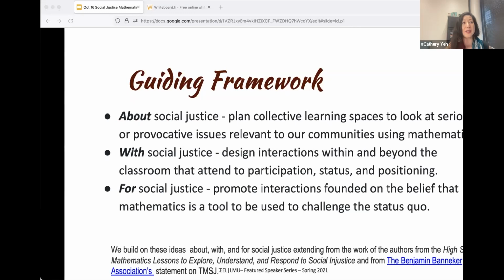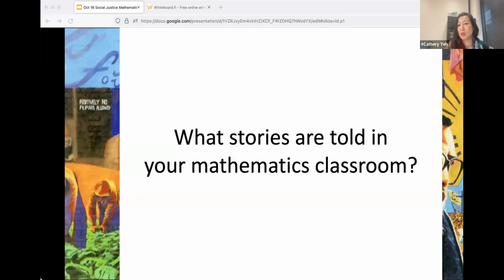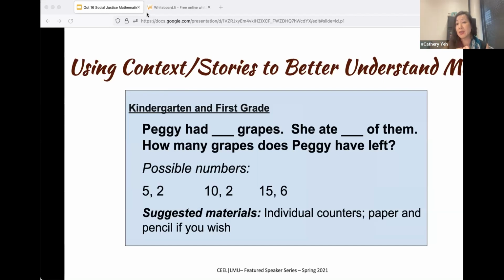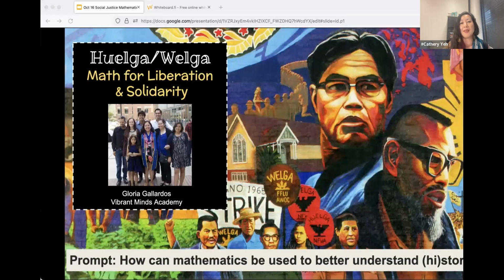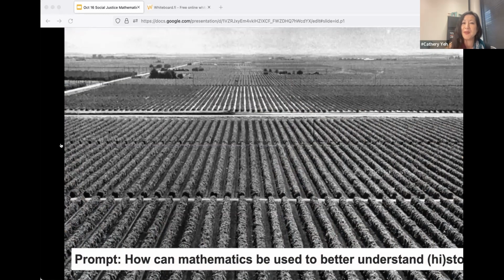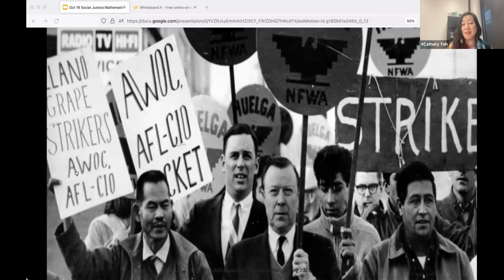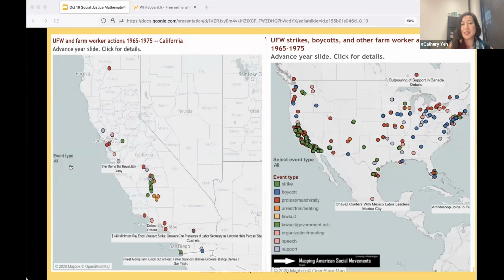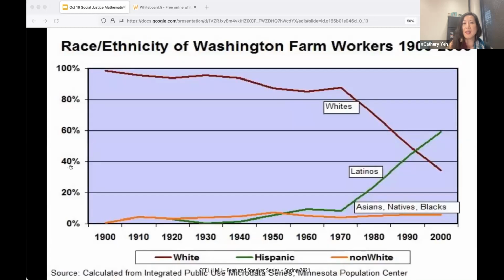2022 Featured Speaker Series_ Cathery Yeh, Ph.D. - Highlight 5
5. Using Math to Better Understand [Hi]stories (13m 51s)

“Instead of trying to use context/stories to better understand Math, let's use Math to better understand the world around us!”